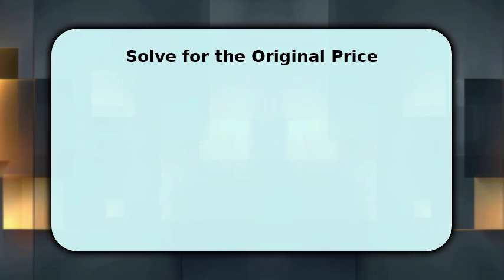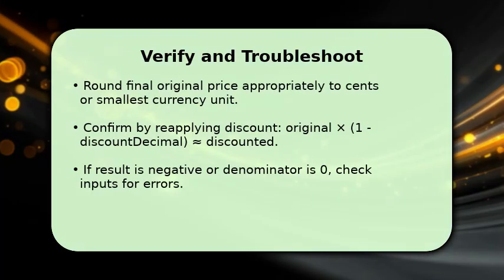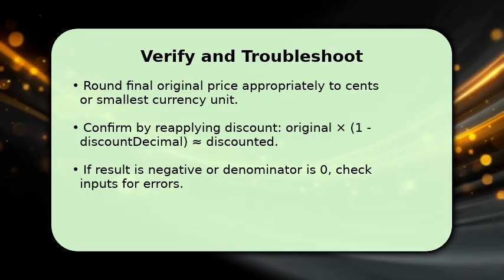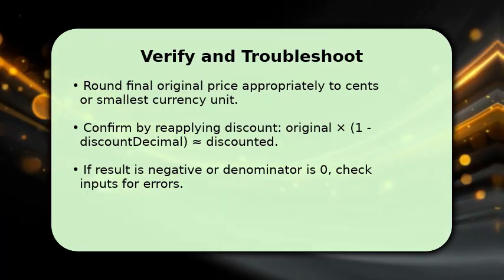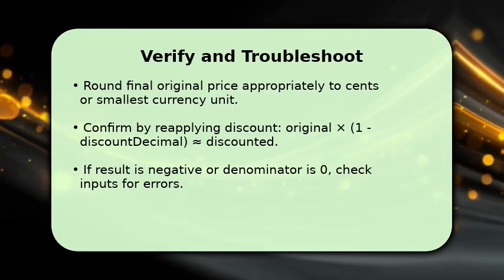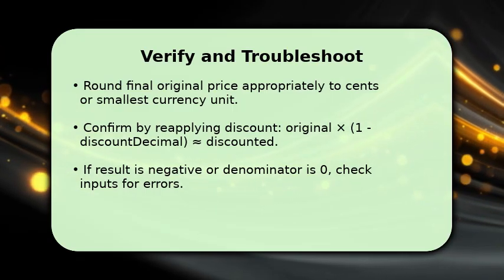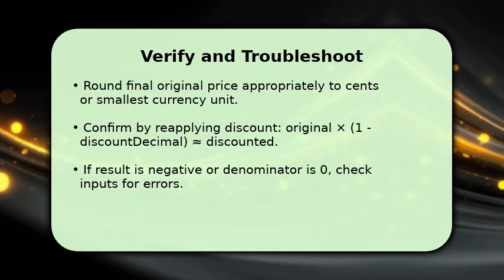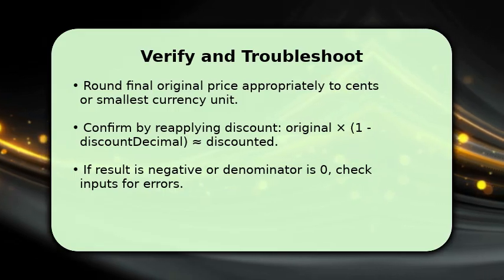How to Find Original Price After Discount - Step by Step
In this tutorial, discover the step-bythy process of calculating an item's original price after a discount has been applied. Learn to reverse engineer savings and make informed shopping decisions with our clear guide.

original price, discount calculation, reverse engineering sale prices, shopping math skills, percentage off formula, calculate original cost after discount, retail pricing understanding, price comparison techniques, math for savings, deciphering sales tags, consumer mathematics